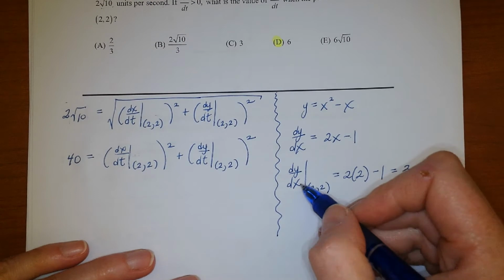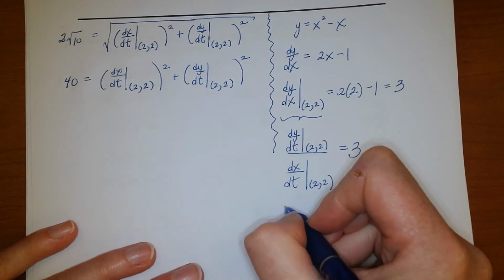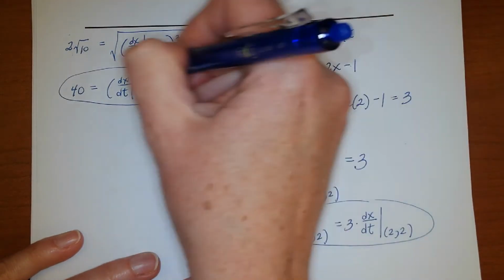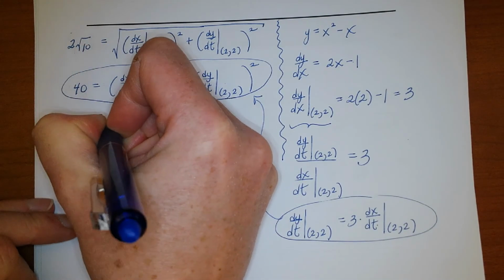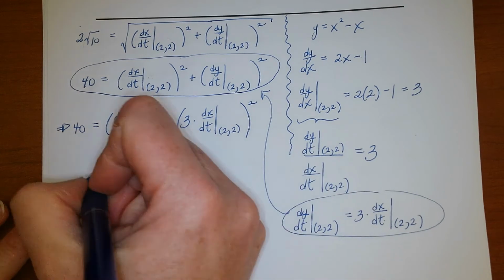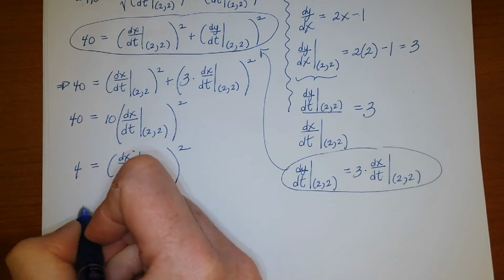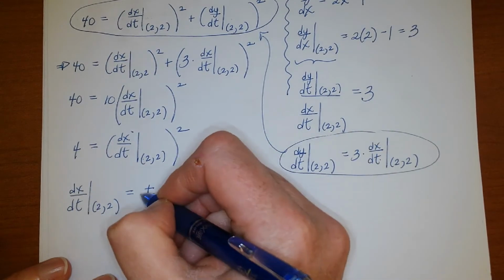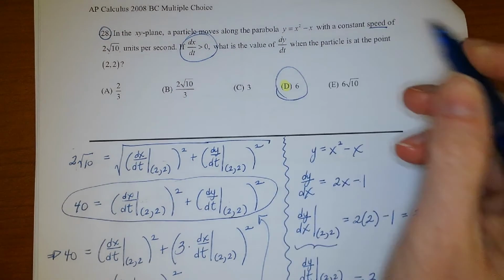BC 2008 MC #28.mp4